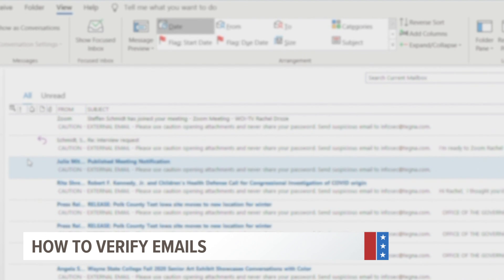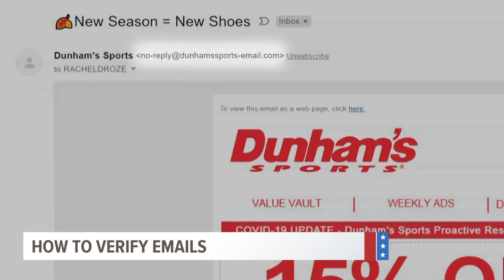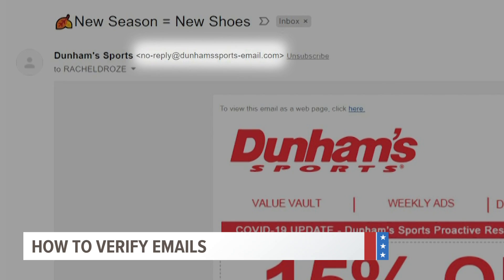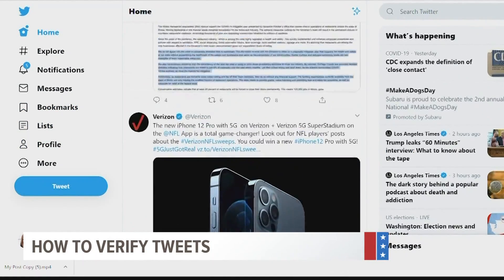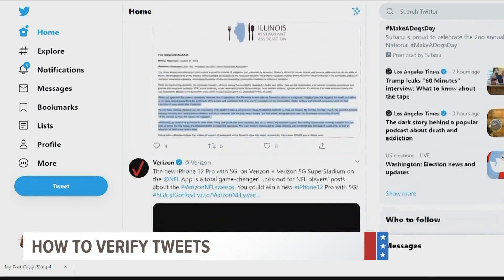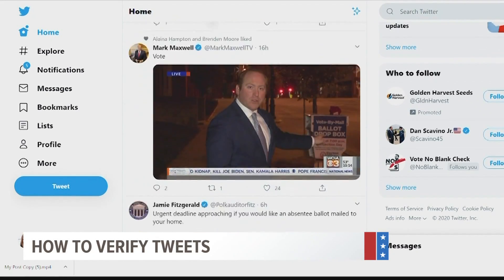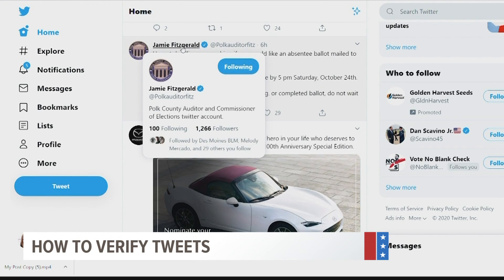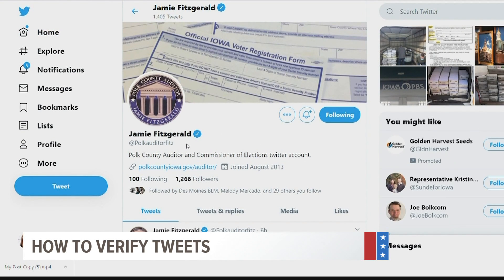2020 election security | How to combat misinformation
Local 5's Chief Political Correspondent Rachel Droze gives you ways to combat misinformation this election season.